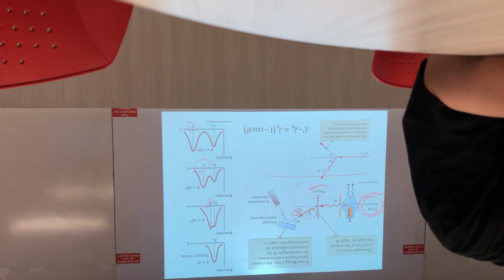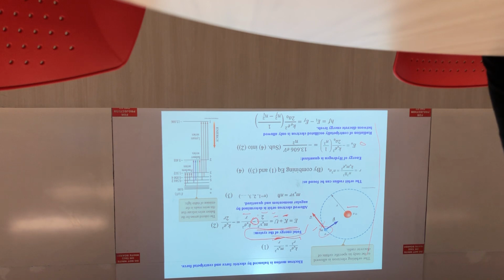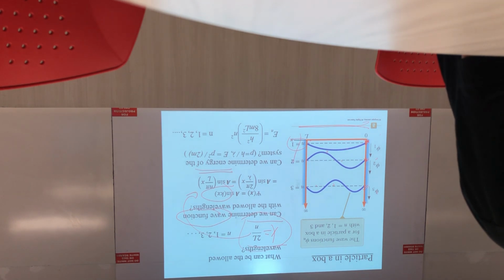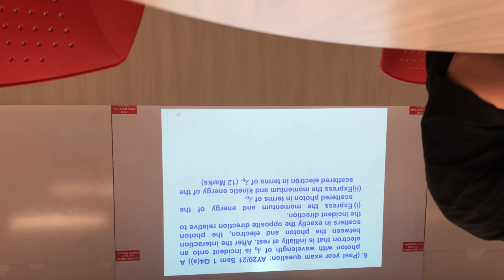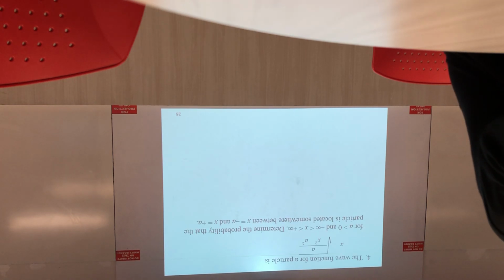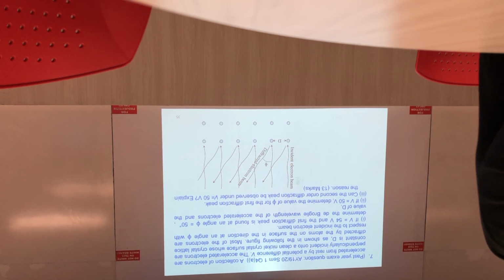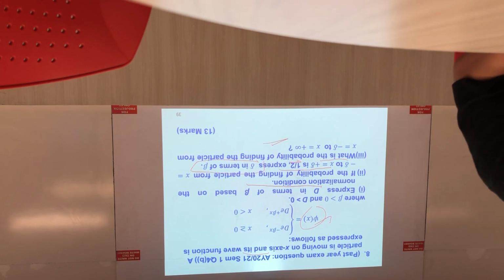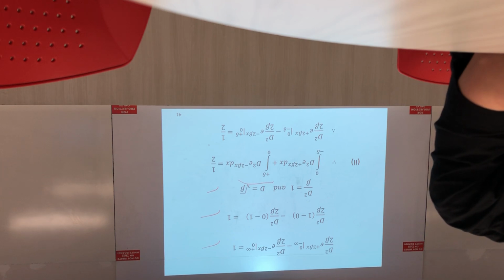Phy tut 11